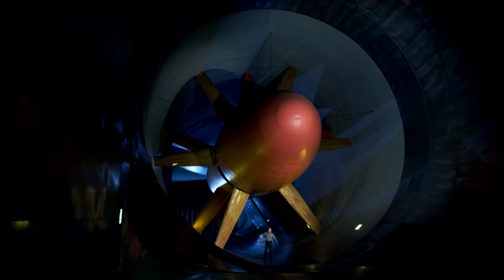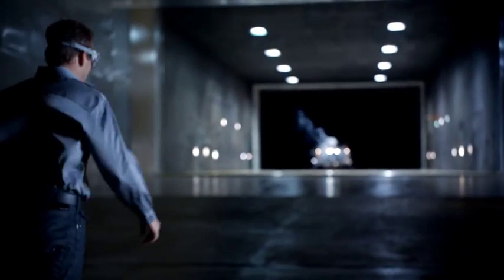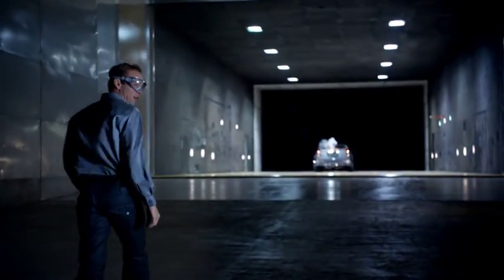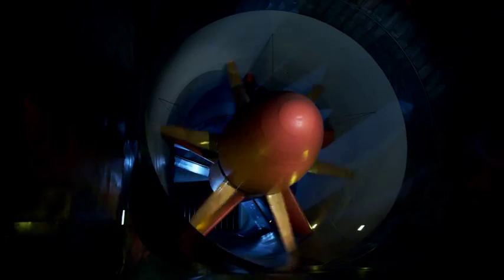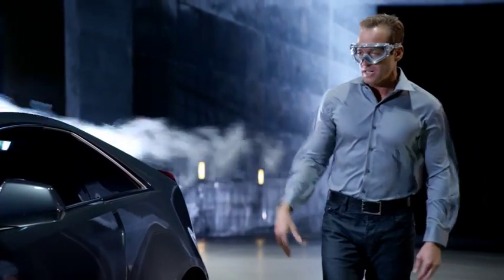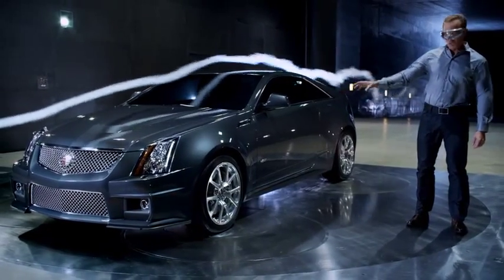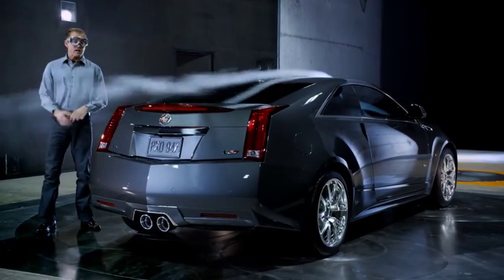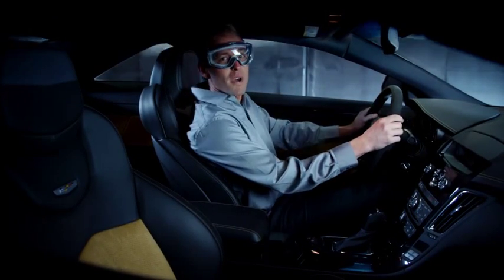Cadillac CTSV Wind Tunnel